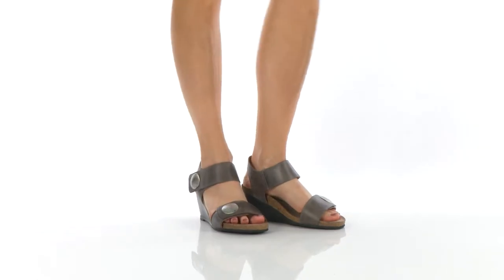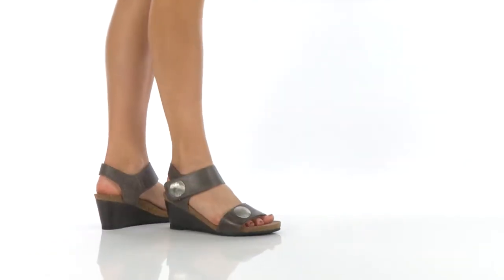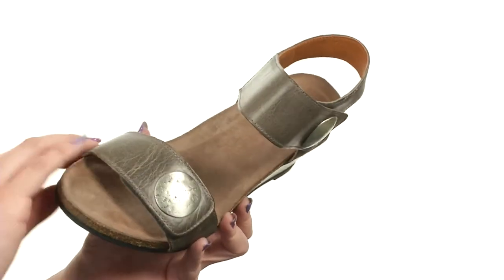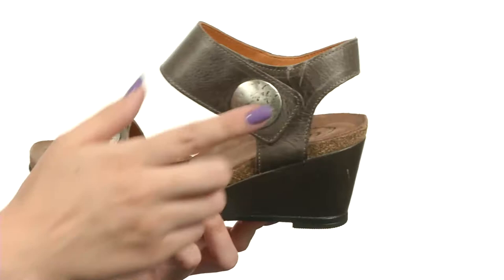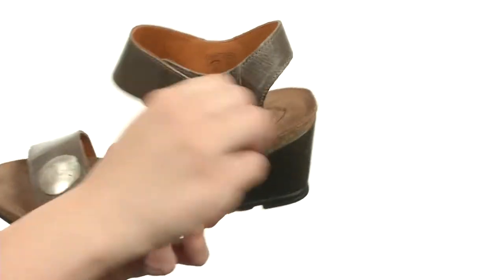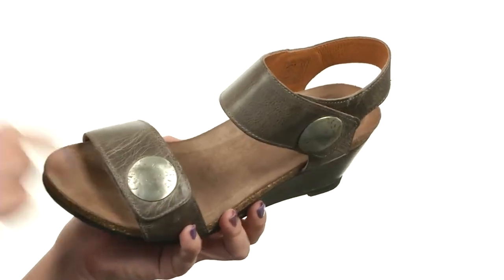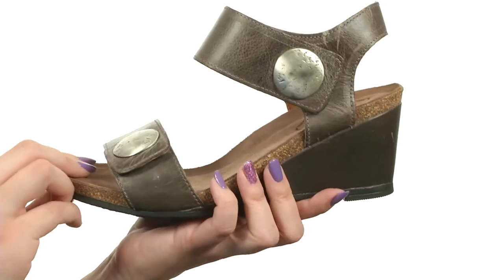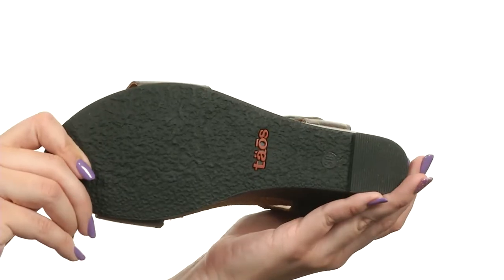Taos Footwear Carousel 2 SKU:8831224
Have some fun while the sun is shining in the bold and lovely Carousel 2 sandal.
Pebbled leather upper with oversized studs.
Wide forefoot and instep straps both have hook and loop closure for a customized fit.
Suede-lined contour footbed with metatarsal support and cushioning.
Lightweight cork and EVA midsole for comfort and durability.
Leather-wrapped wedge heel.
Durable rubber outsole.
Imported.